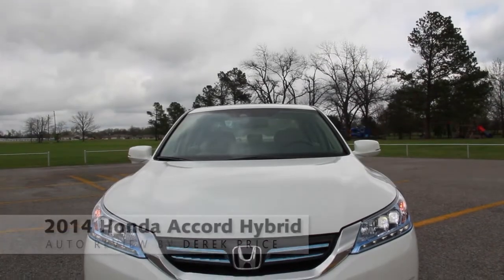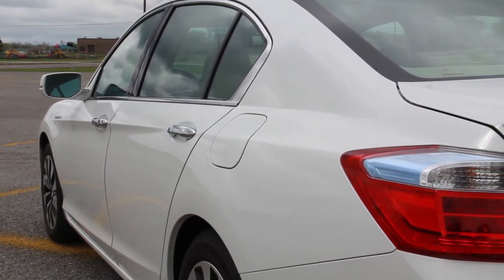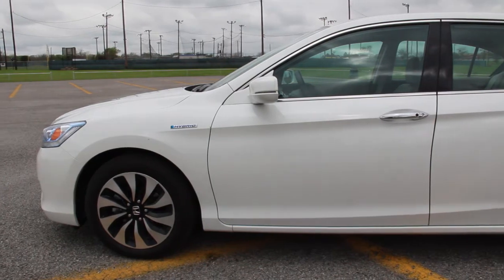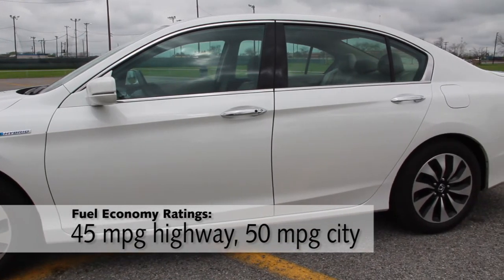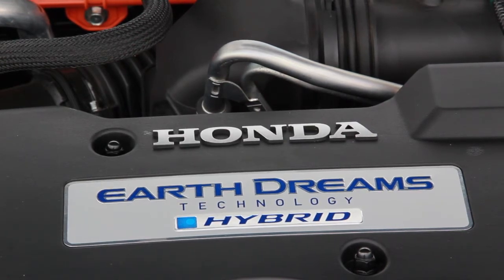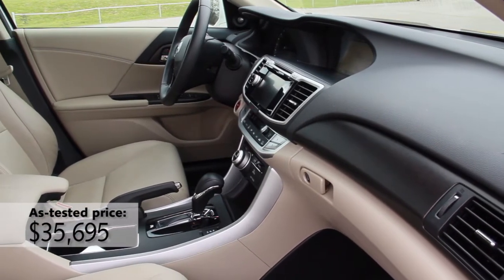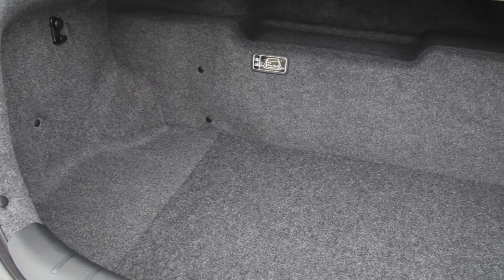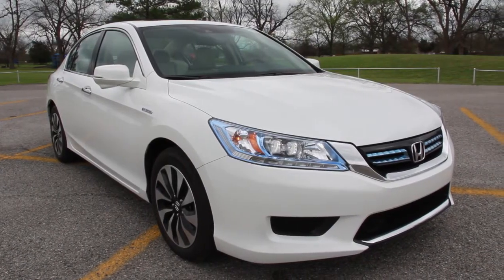2014 Honda Accord Hybrid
With a clean-slate design for 2014, the new Accord Hybrid is Honda's best hybrid car ever.